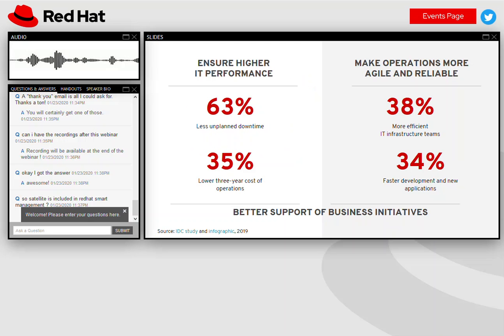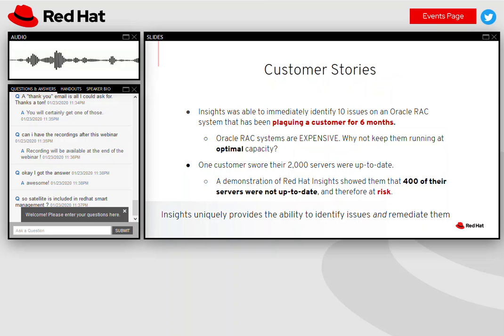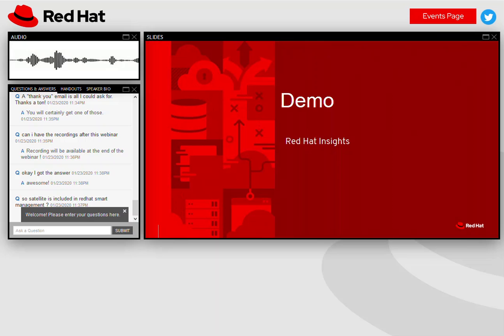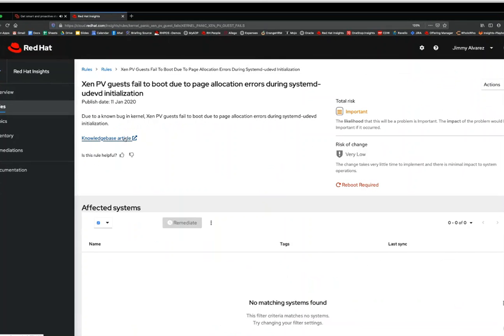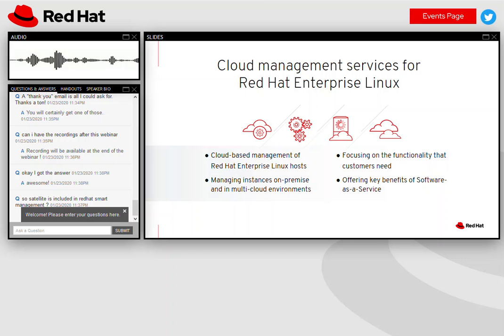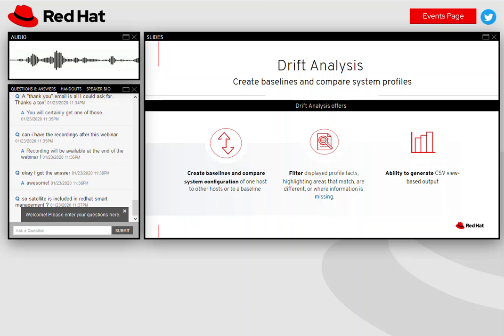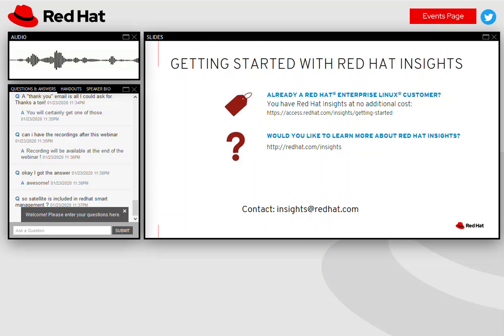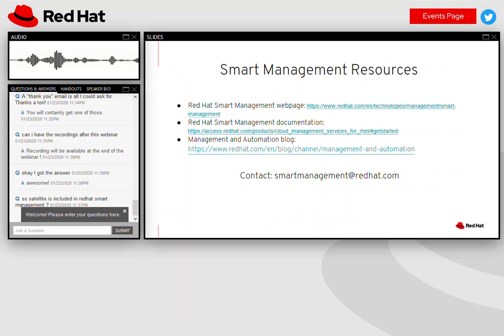GET SMART AND PROACTIVE STABILITY, SECURITY, AND COMPLIANCE MANAGEMENT FROM RED HAT (Webinar)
GET SMART AND PROACTIVE STABILITY, SECURITY, AND COMPLIANCE MANAGEMENT FROM RED HAT
THURSDAY • JANUARY 23, 2020 • 11 A.M. EST / 8 A.M. PST